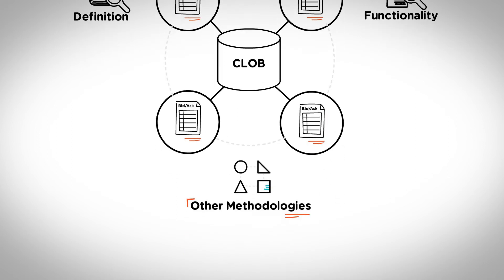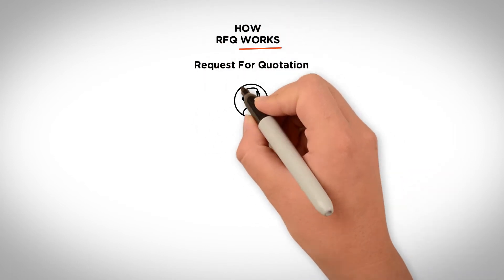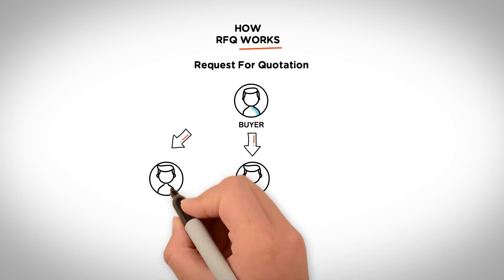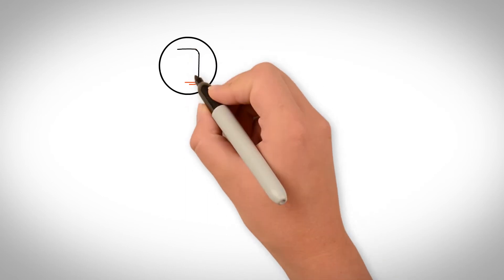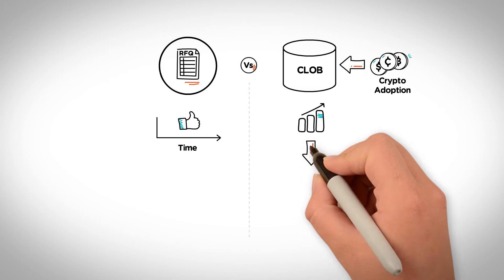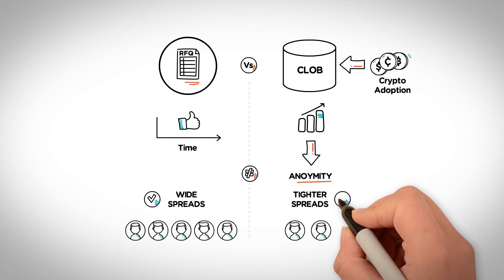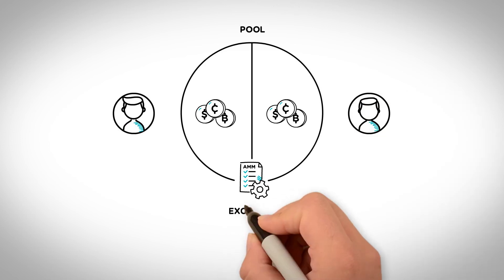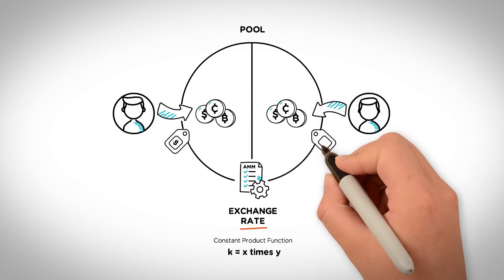CLOB Episode 4: Request for Quotation (RFQ) and Automated Market Makers (AMM) Exchange Methods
This video is the fourth in our series that covers the history, definition, functionality, and other details of the central limit order book, known as CLOB.

What are other exchange methods? In this episode, we go over other methodologies that exchanges may employ other than a CLOB. We cover how Request for Quotations (RFQ) work and how Automated Market Makers (AMM) work, along with how these methodologies compare to the CLOB trade model.

Timestamps
00:00 Introduction
00:45 Other Methodologies
00:52 How RFQ Works
01:14 RFQ vs CLOB
01:40 How AMM Works
02:05 AMM Exchange Rate